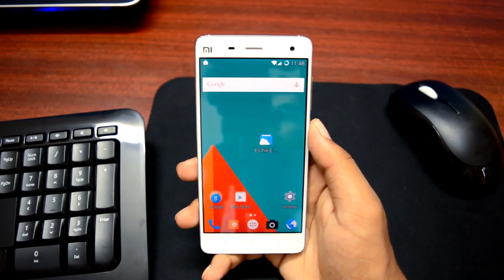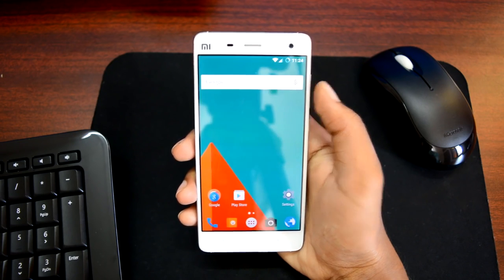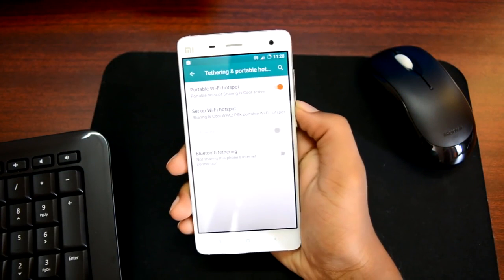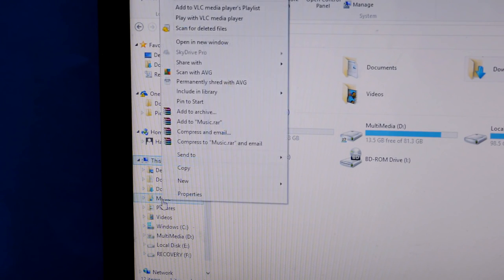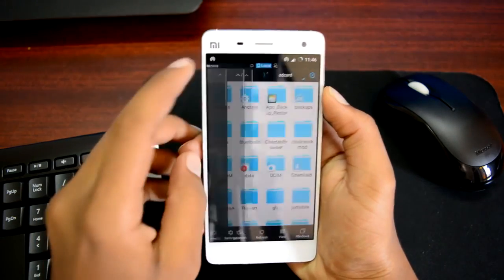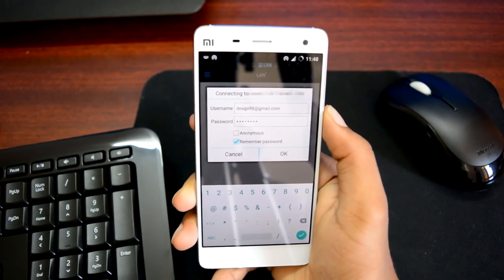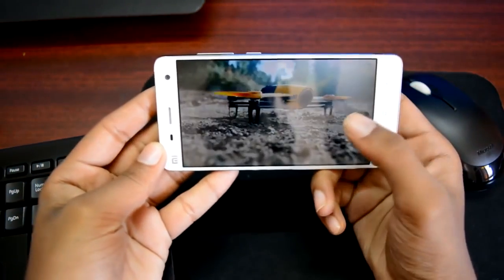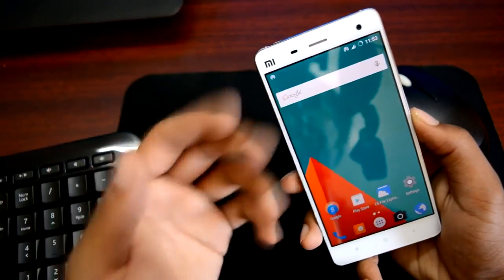Android Wireless Data Transfer Faster Than USB Cable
FEATURES -
1.No Wifi Router Or Internet Required With this method
2.High Speed Data Transfer Rates faster than USB
3.Life saver for those of You with Non-Expandable Or low device storage
4.Stream Movies Directly from you PC Without Copying it to your device memory
5.Use your Computer's hard drive as a backup storage
4.Share data across all your device Simultaneously at high speeds
5.WIRELESS IS COOL =)